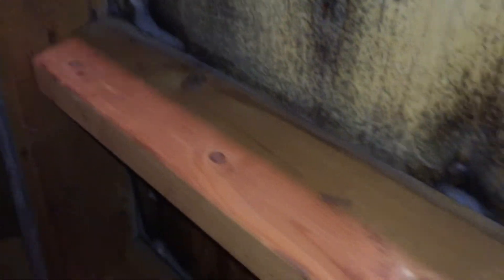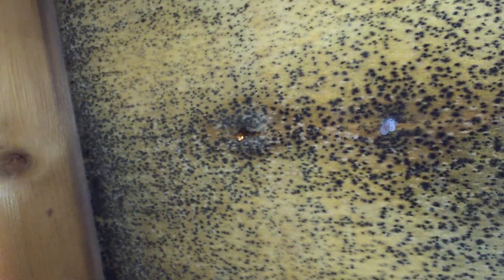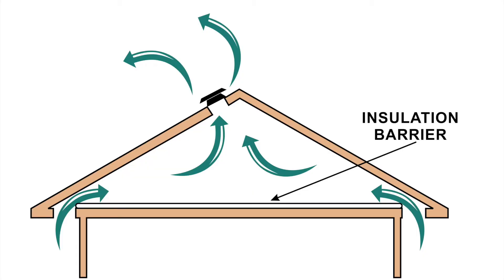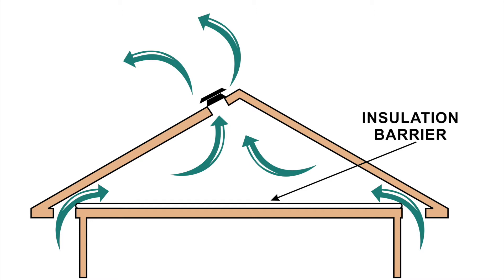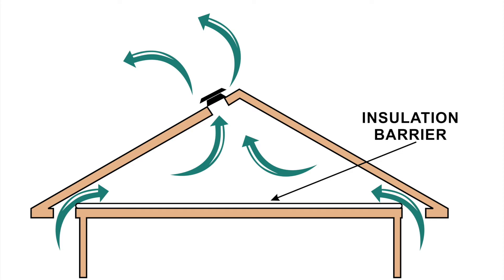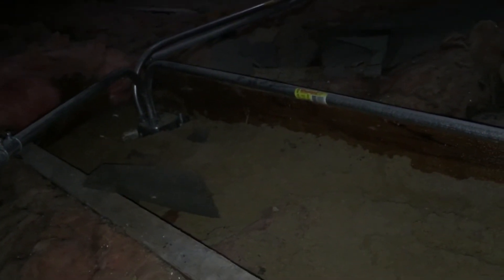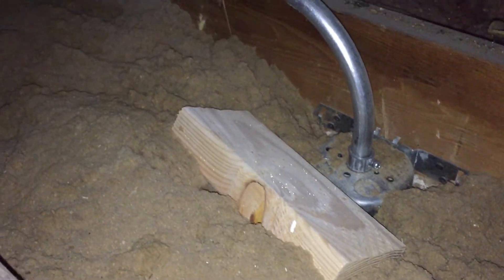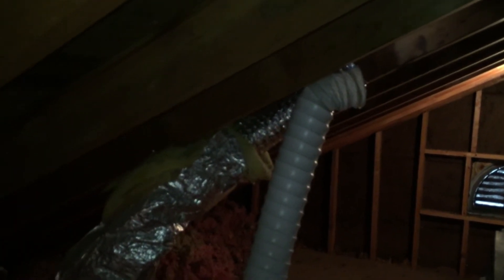Professional Mold Remediation In This Bensenville, IL Attic Space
Guardian is Chicagolands premier mold remediation firm. Whether you found your attic mold on your own or you need us to remediate the mold that your buyer's home inspector found. we can help!